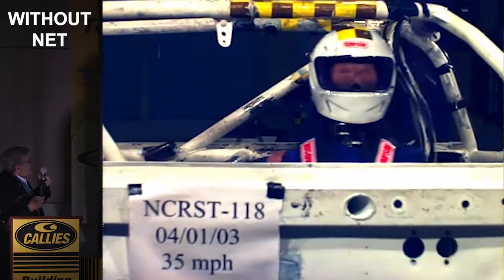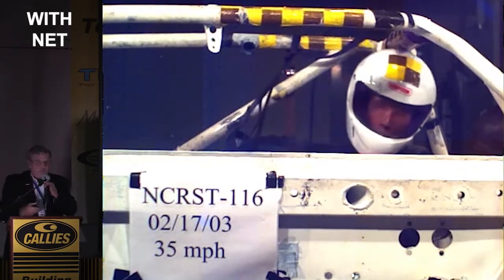CALLIES Tch Session 4 Gideon, Thomas V1